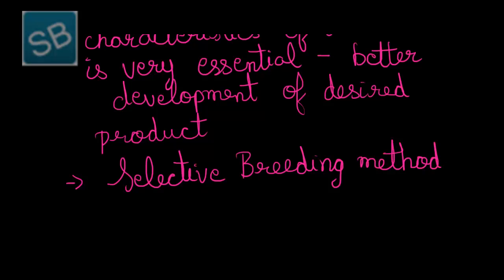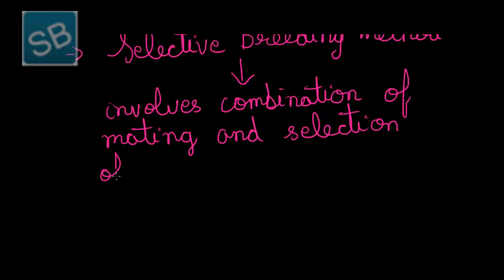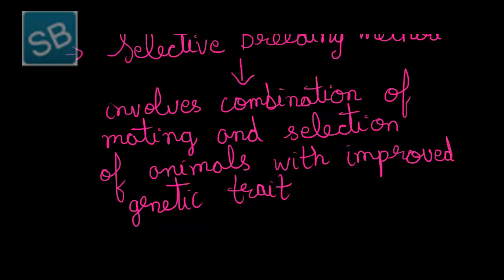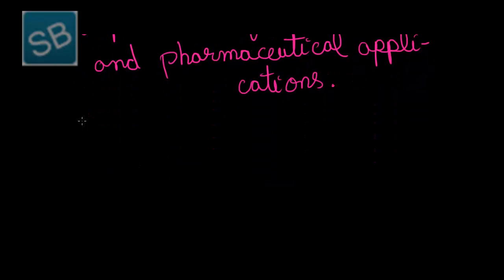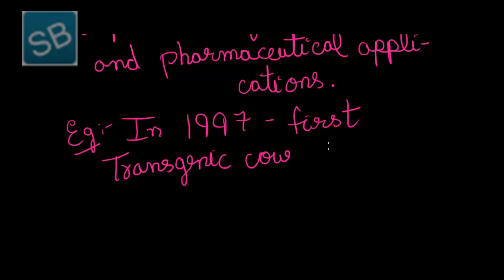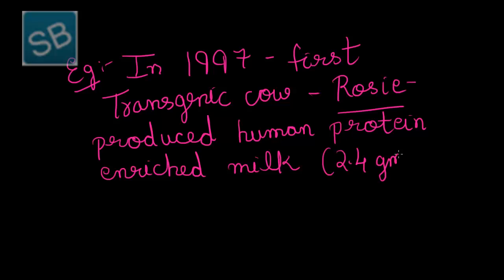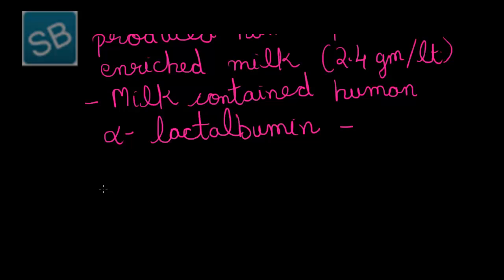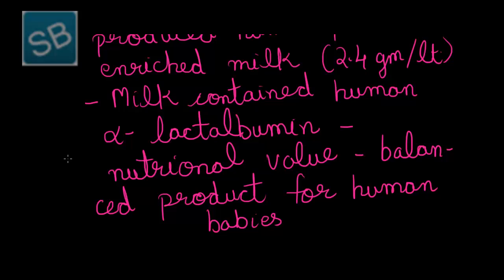5 Transgenic Animals